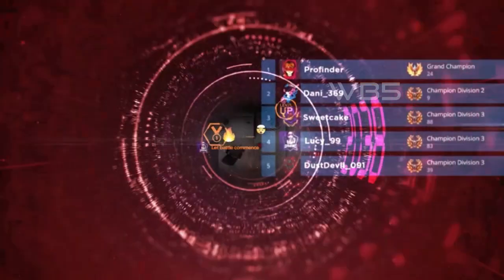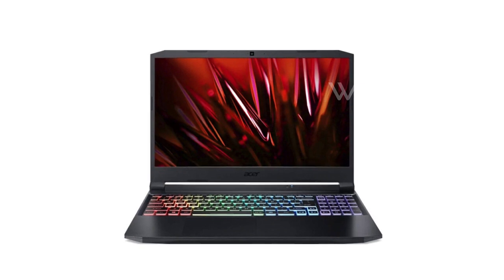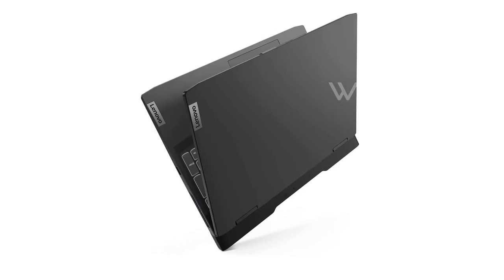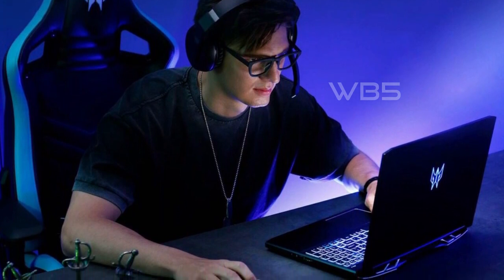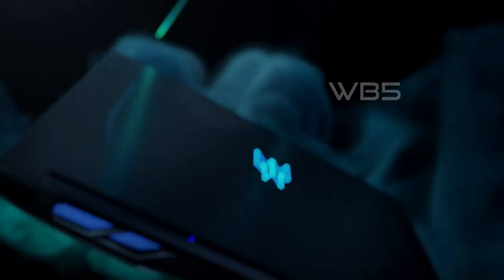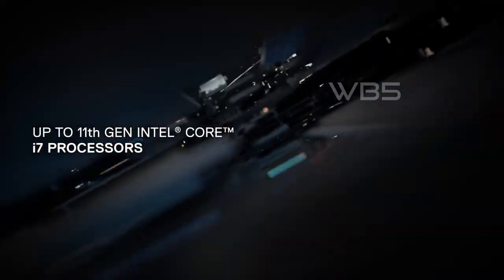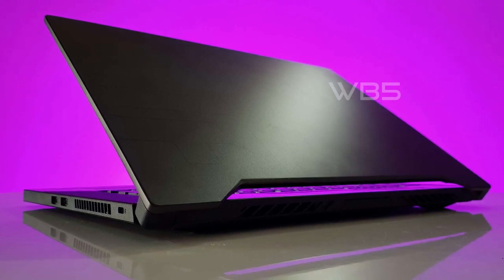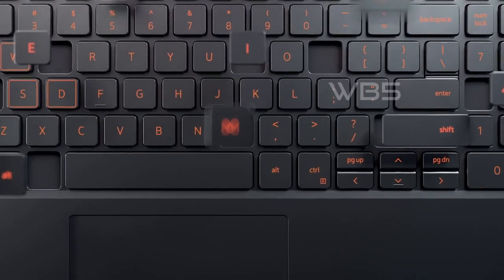5 Best Budget Gaming Laptops in 2023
5 Best Budget Gaming Laptops in 2023

⇒ ASUS TUF Dash 15

In this video, we are going to show you the 5 best budget gaming laptops of 2023. These laptops are great for playing your favorite games without breaking the bank. We have researched the information and features of each laptop and ranked them based on their performance, design, battery life, and price.